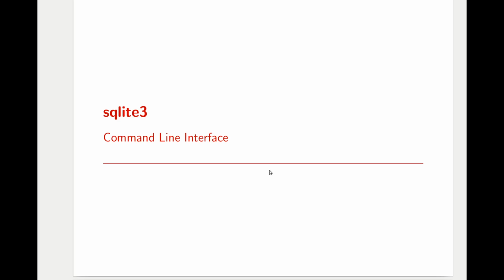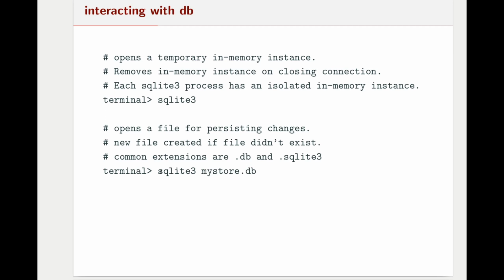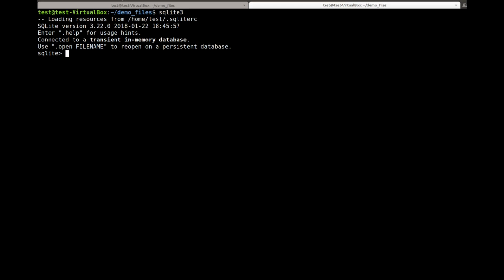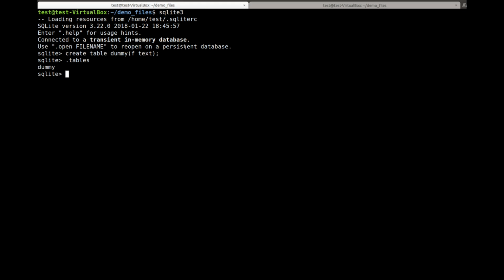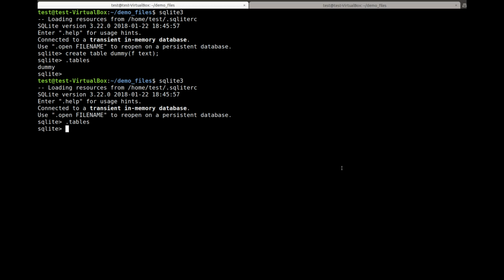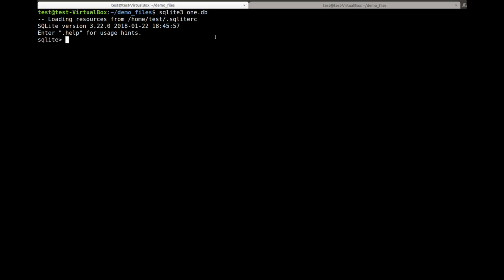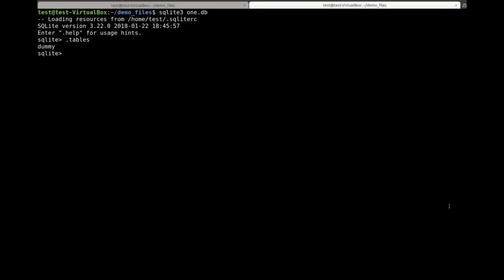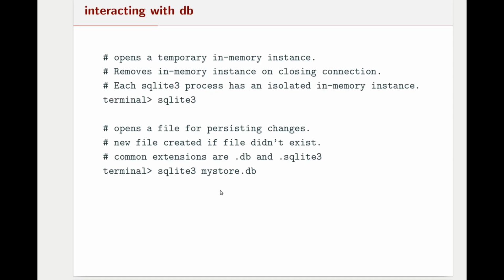Chapter 02 Section 01 Introduction to sqlite shell